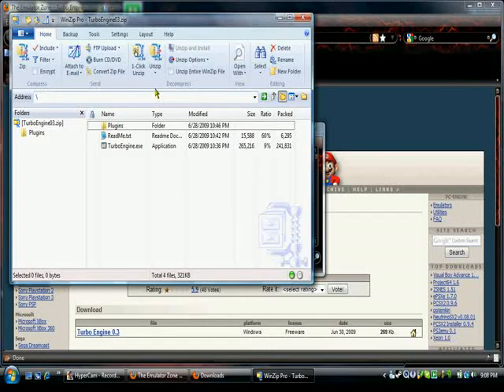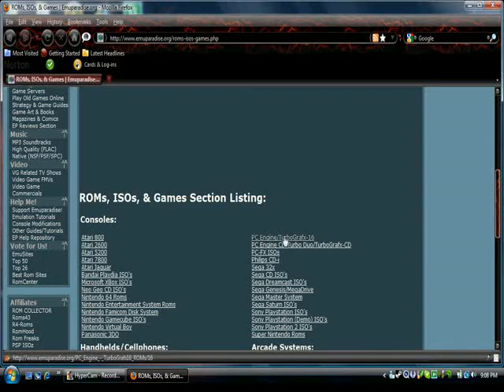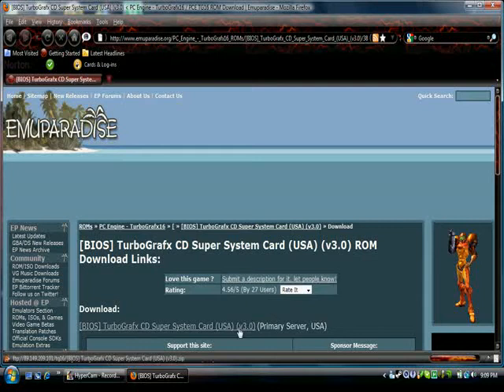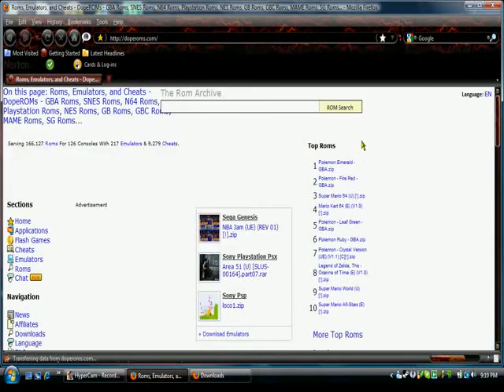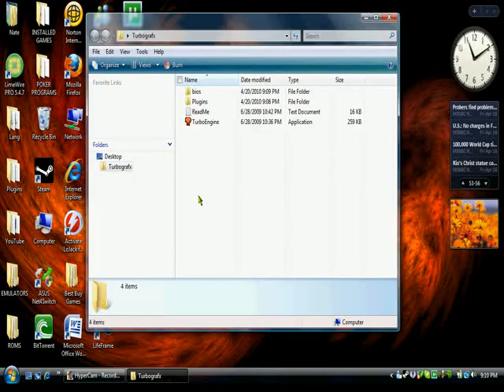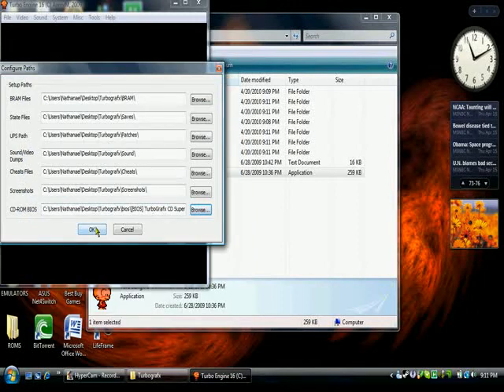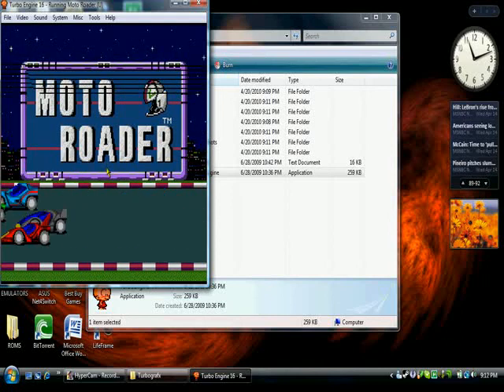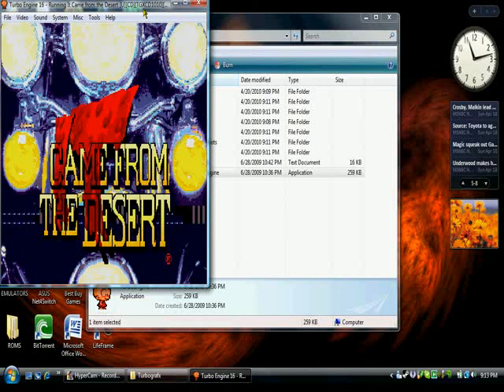How To Download Turbografx 16 Emulator, CD BIOS, and Roms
The look of how the emulator runs is just from the recording. It runs fine and isn't jumpy like it is in the video.